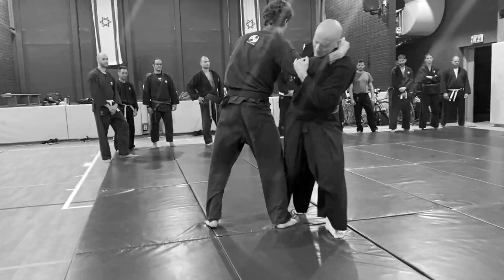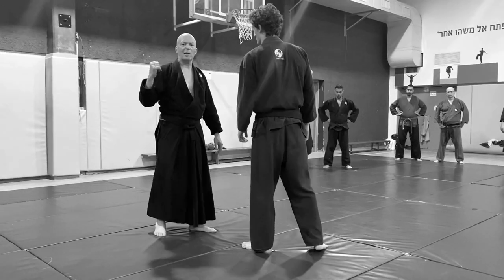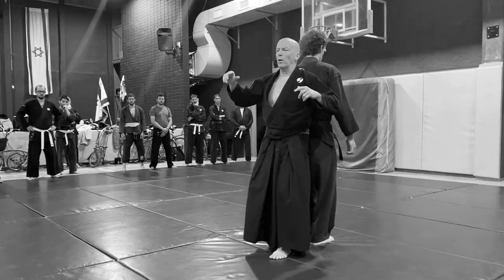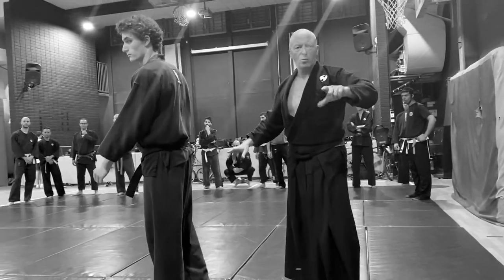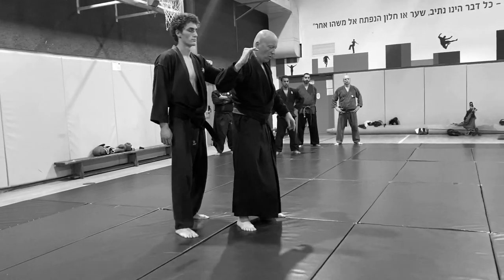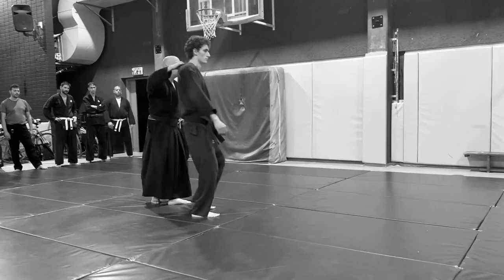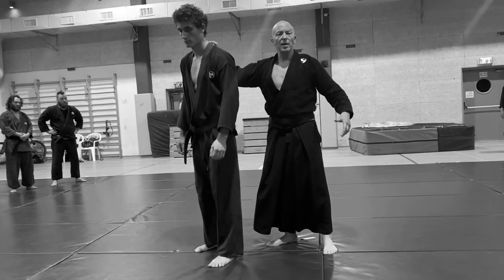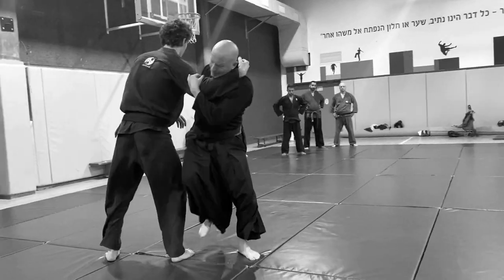Posterior awareness and flow, AKBAN Ninjutsu with Yossi Sheriff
From the sixth week lessons of the training year, Yossi Sheriff, the AKBAN Academy founder, teaches a happo sabaki and nagare.